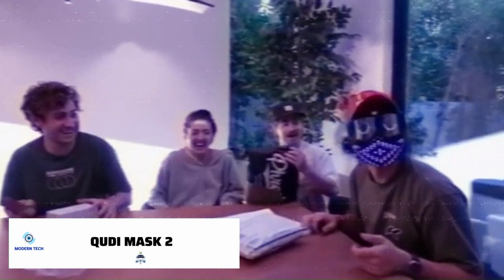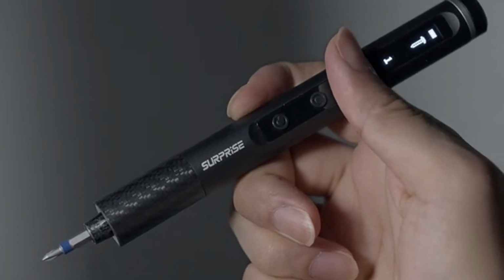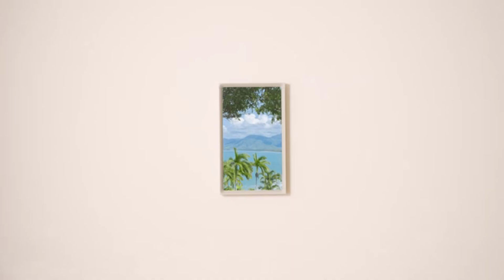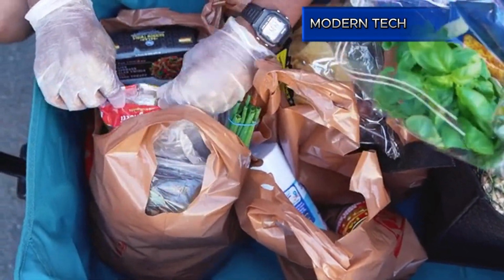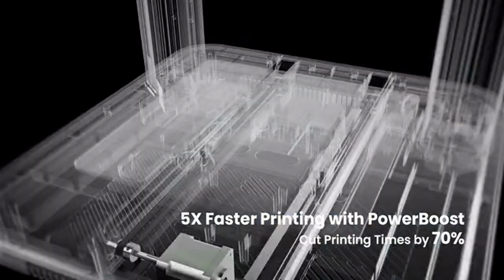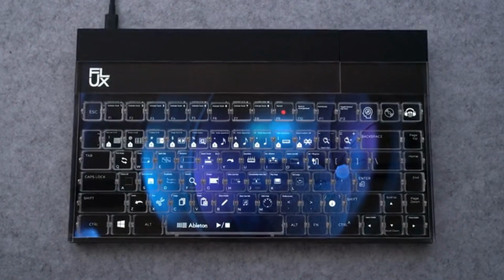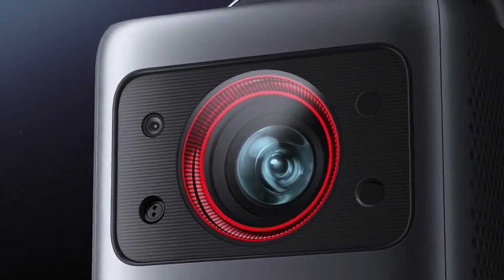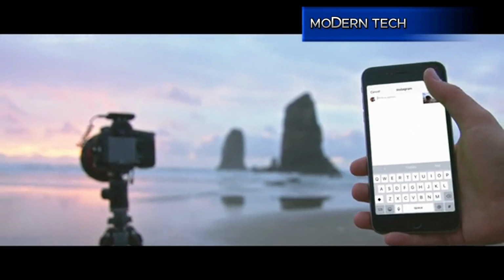10 INTERESTING TECHNOLOGY GADGETS THAT MAKE LIFE MORE CONVENIENT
In this video, we will explore the 10 most interesting technology gadgets today. From devices that make everyday life easier to innovative inventions, each gadget brings new and convenient experiences. Join [Channel Name] to learn about these smart products and discover how they can change your life.
Timeline video 10 INTERESTING TECHNOLOGY:
00:00 Intro
00:17 Qudi mask 2
01:23 Surprise Pro - Screwdriver Tool Set
02:54 Atmoph Window Yo - Smart virtual window
04:21 ProtoArc ergonomic smart chair
05:10 Nutriscan AI - Nutrition scanner
05:50 MutiFlex 13 in 1 Flashlight
06:46 AnkerMake M5 3D printer
08:04 Flux Keyboard
10:10 Nebula Cosmos Laser 4K
11:24 Smart camera assistant
12:51 Outro